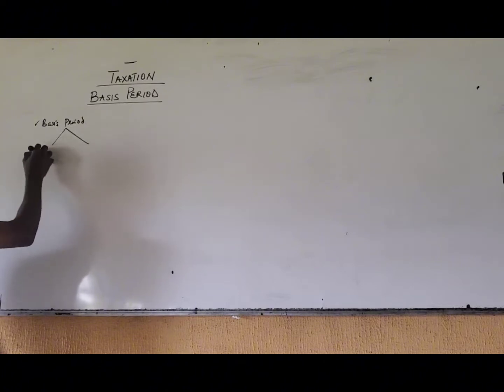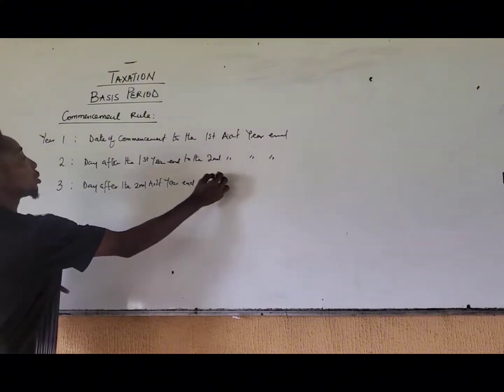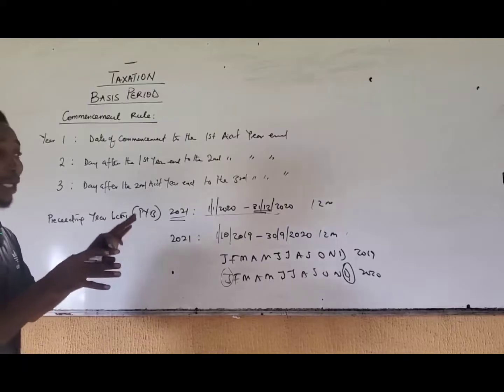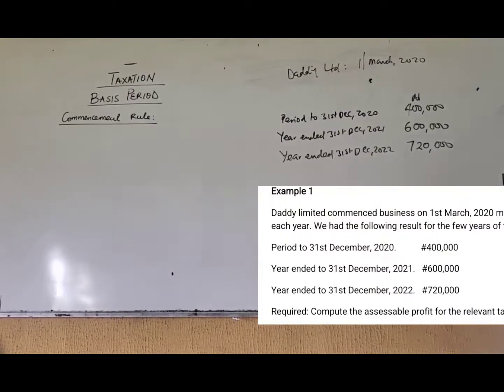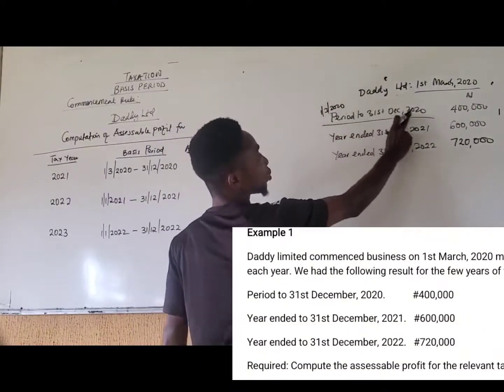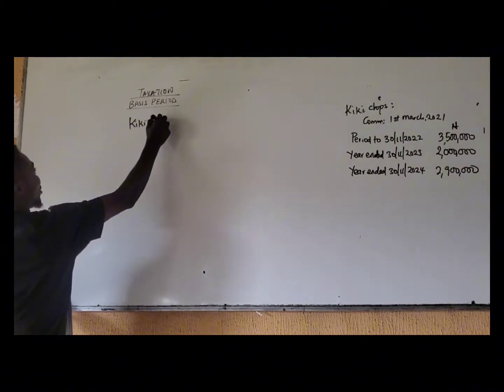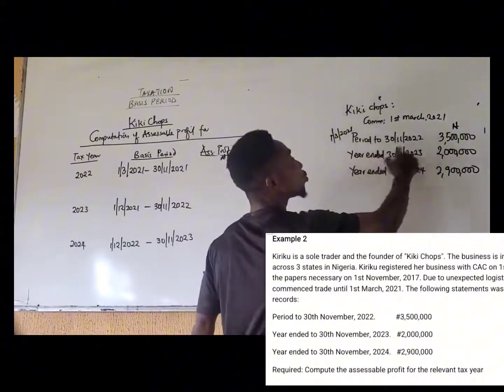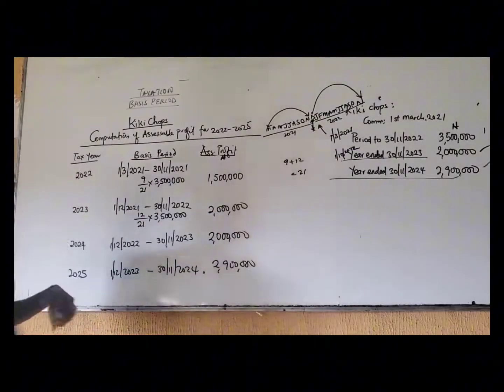BASIS PERIOD: Taxation; Commencement Rules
"Understanding the basis period is crucial for accurate tax calculations! In this video, we'll explore the commencement rule, a key aspect of basis periods in taxation.

You'll learn how to:

- Define the basis period
- Apply the commencement rule for new businesses
- Determine the basis period for the relevant tax year

Whether you're a business owner, accountant, or tax professional, this video will help you grasp the fundamentals of basis periods and the commencement rule. Watch now and ensure accurate tax calculations for your business or clients!"